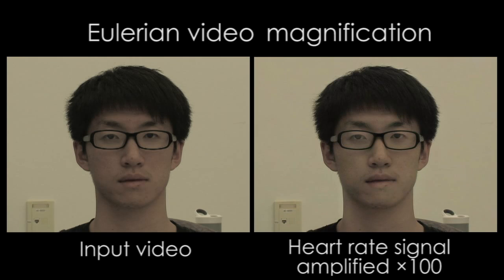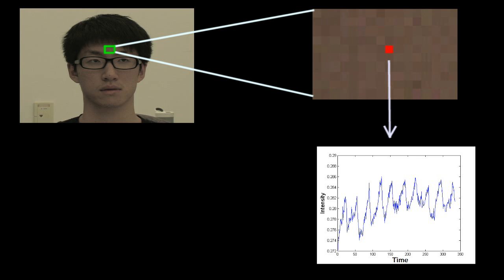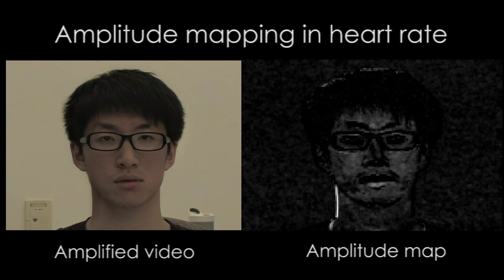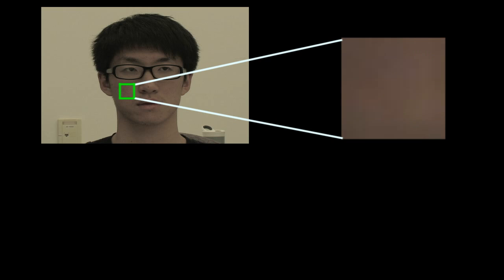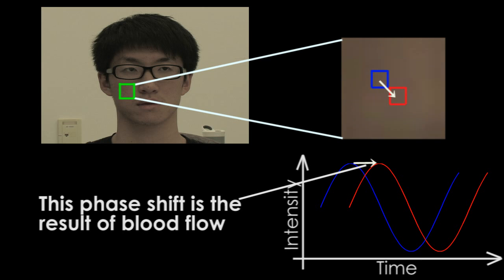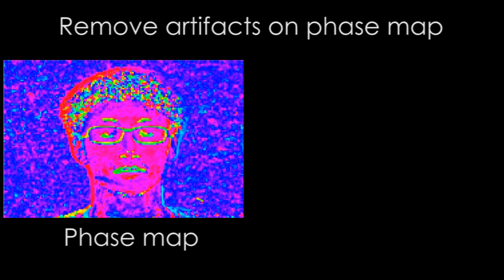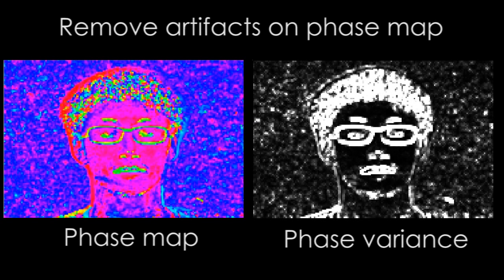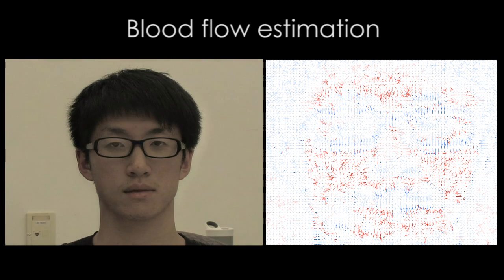Detection of Blood Flow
We estimate the velocity field of the blood flow in a human face from videos. Our approach first performs spatial preprocessing to improve the signal-to-noise ratio (SNR) and the computational efficiency. The discrete Fourier transform (DFT) and a temporal band-pass filter are then applied to extract the frequency corresponding to the subject’s heart rate. We propose two techniques for reducing the noise from the resulting phase and amplitude maps.